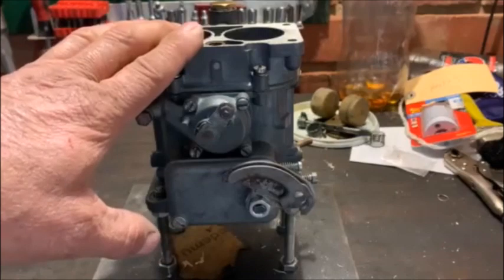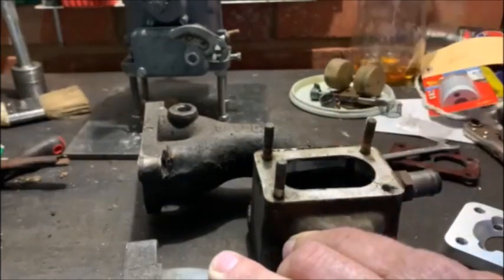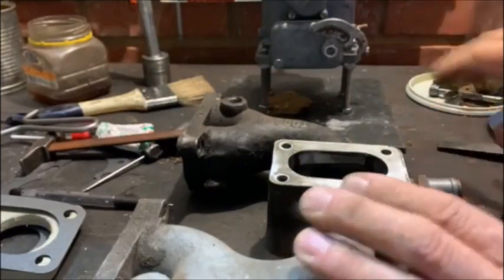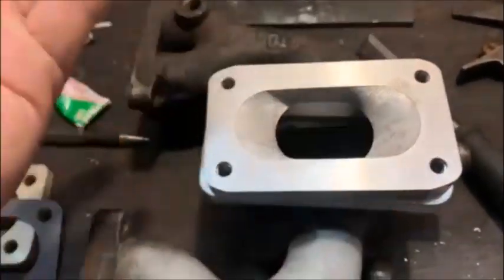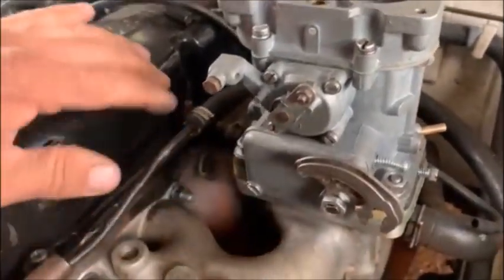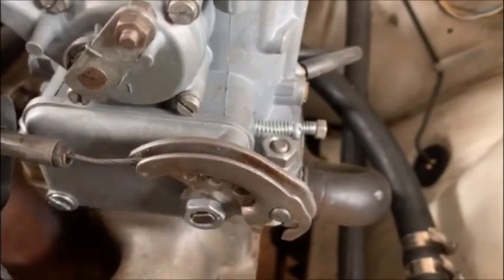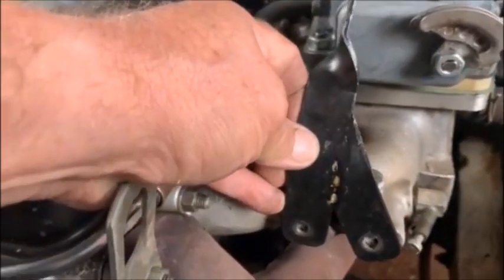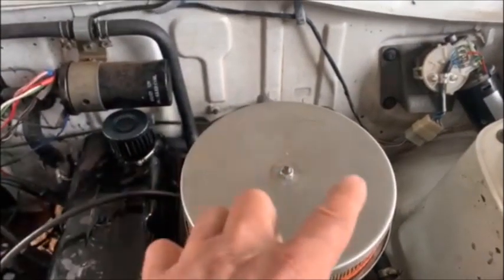How to fit a 36 Weber DCD carb to a Nissan 1400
How to fit a 36 DCD Weber to a Nissan 1400 using an adapter. This conversion also works in a A12 and A15 Nissan engine.